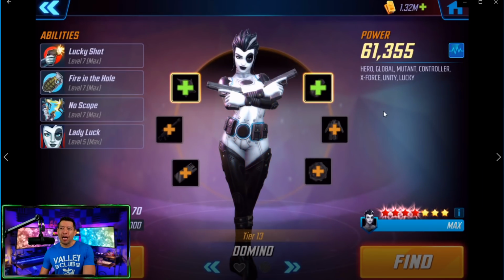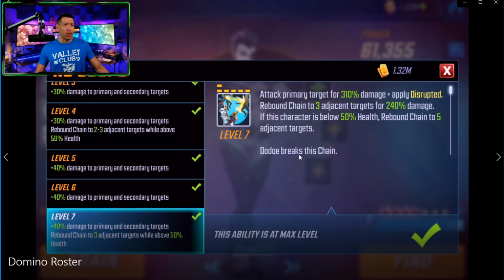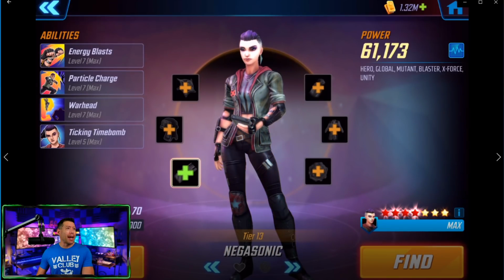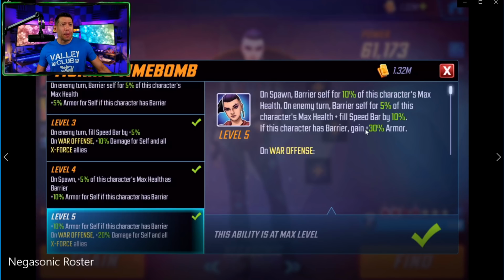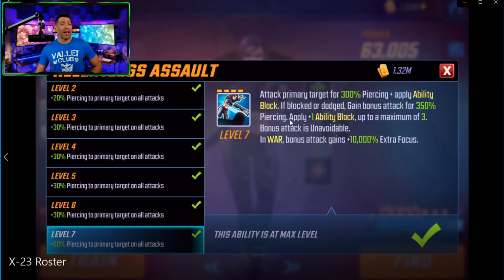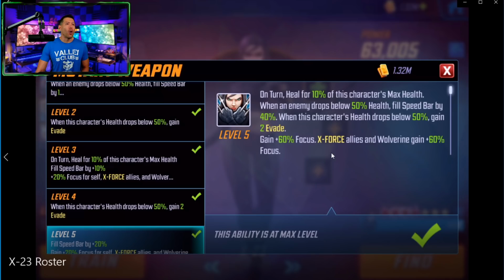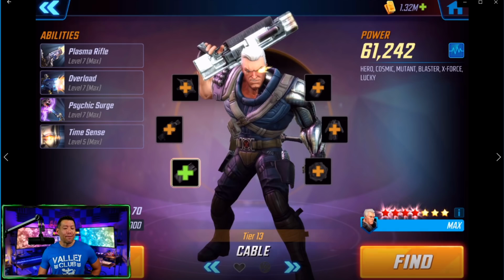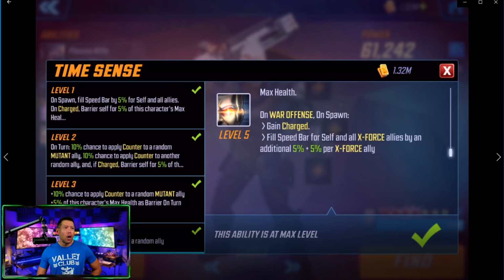NEW BEST WAR OFFENSE? X-Force Full Kits and Reworks REVEALED with GAMEPLAY!!!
Join me as I reveal and discuss the full kits and reworks of the entire X-Force faction.
Will they be the next greatest War Offense team?

Download World War Doh now with the link below now that it is live. (it supports the channel)

Play Dragon Champions. (This link supports the channel)
Use the Creator code: VALLEYGIFT

MY GEAR:
Shure SM7B Microphone
Sony 4K Camcorder FDRAX33
Elgato Game Capture HD60 Pro
GoXLR Mixer
Blue Yeti USB Microphone (my first mic)
Logitech Webcam C920 (my first webcam)